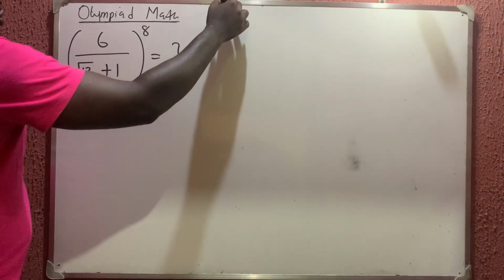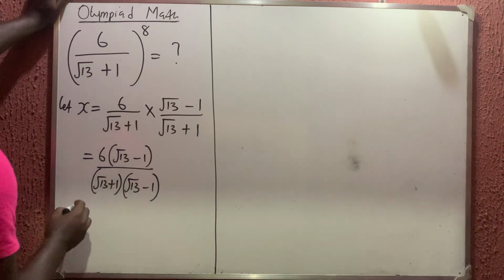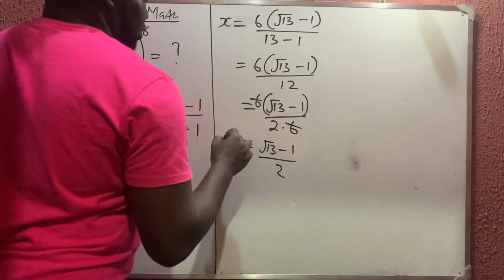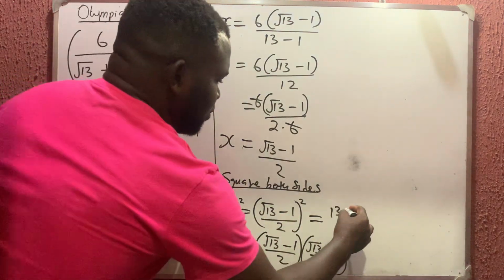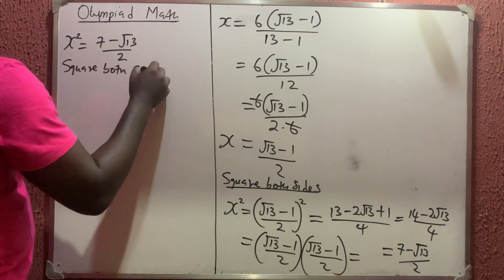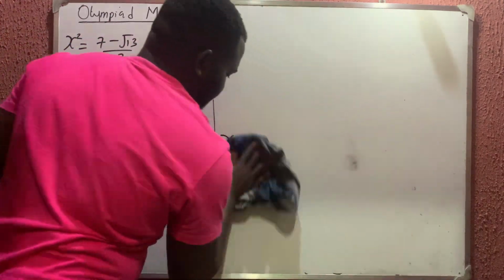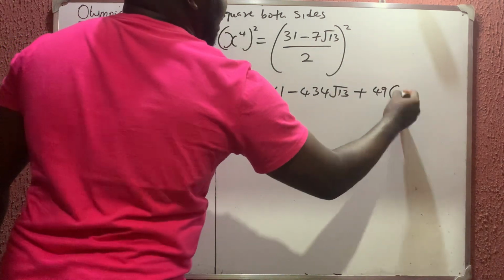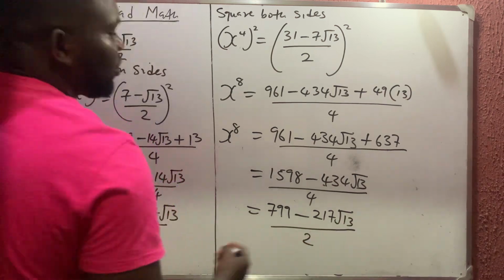England 🏴󠁧󠁢󠁥󠁮󠁧󠁿 | Master This Trick | A Nice Olympiad Radical Problem | Surd Simplification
England | A nice Math Olympiad Radical Problem | Square Root Simplification | Master this trick

maths Olympiad
 France math Olympiad
math Olympiad
math
math Olympiad problems
math problem
algebra 2
nice olympiad Math Problem
Olympiad mathematics
Olympiad questions
Olympic math

maths olympiad
olympiad mathematics
math olympiad
mathematical olympiad
olympiad math
maths
Math Olympiad | A Nice Algebra Problem | How to